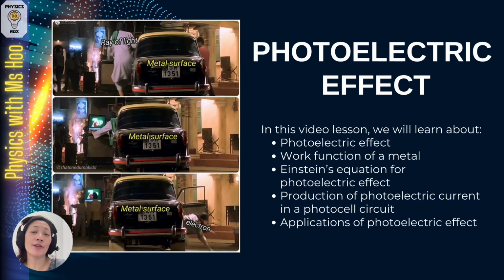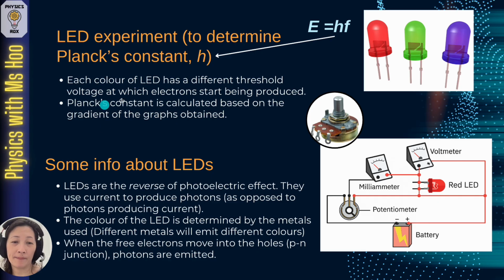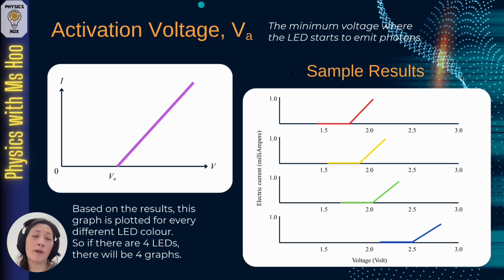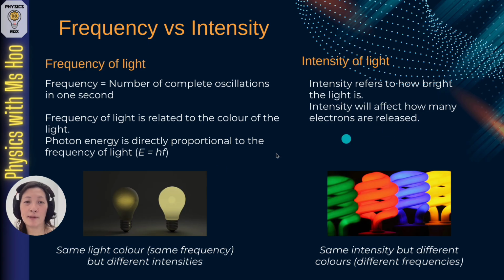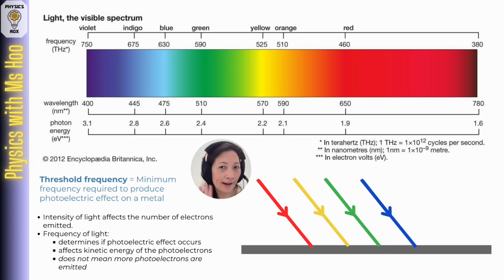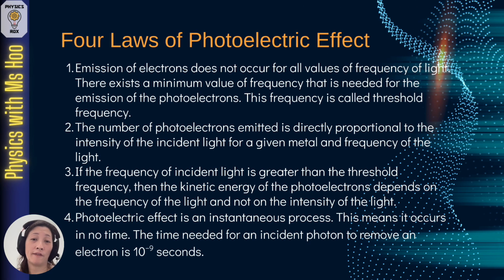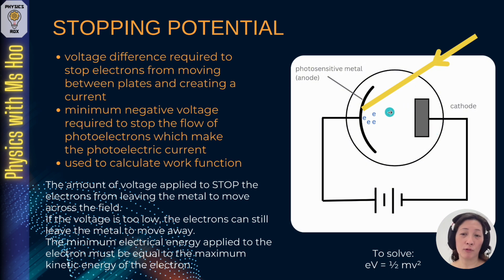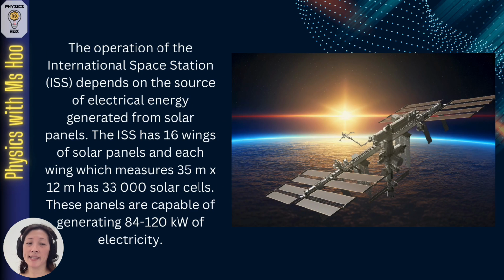Photoelectric Effect - SPM Physics - Physics Rox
In this video lesson, we will learn about:
- Photoelectric effect
- Work function of a metal
- Einstein’s equation for photoelectric effect
- Production of photoelectric current in a photocell circuit
- Applications of photoelectric effect

0:00 Introduction
2:19 What is the photoelectric effect
3:28 The LED experiment and Activation Voltage
11:35 Einstein's photoelectric theory
12:30 Photoelectric effect and threshold frequency
13:02 Frequency vs intensity
14:29 Work function
14:39 Equation linking photon energy, work function and kinetic energy
16:36 Understanding threshold frequency, work function and kinetic energy in photoelectric effect
23:24 The Four Laws of Photoelectric Effect
26:41 Stopping Potential
31:25 Applications of Photoelectric Effect